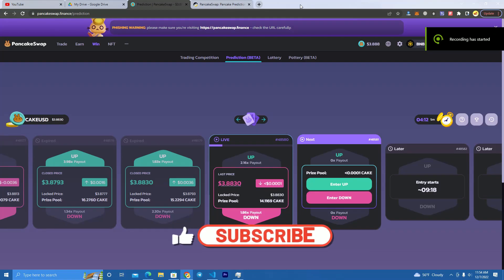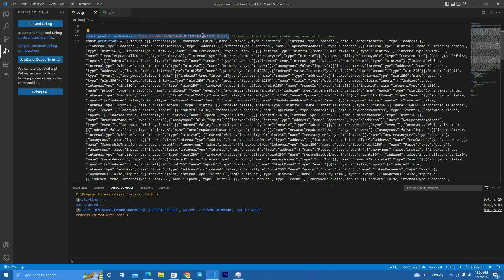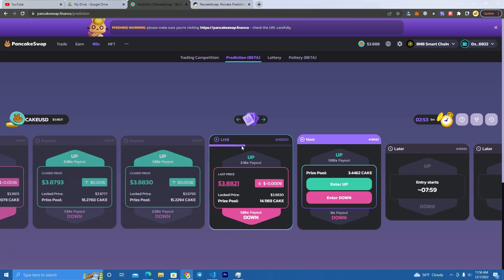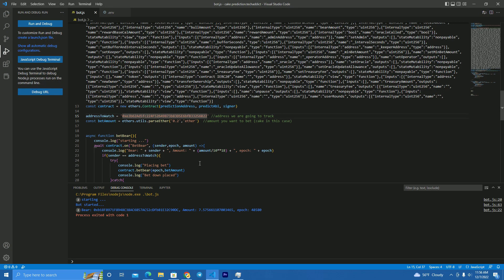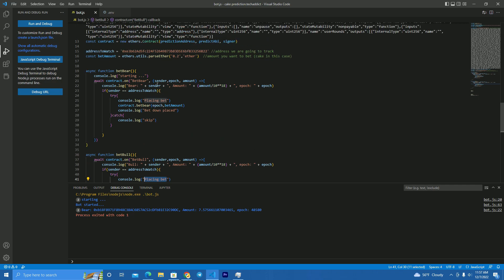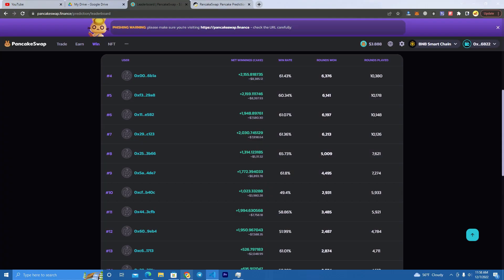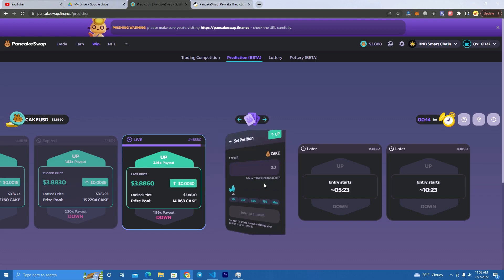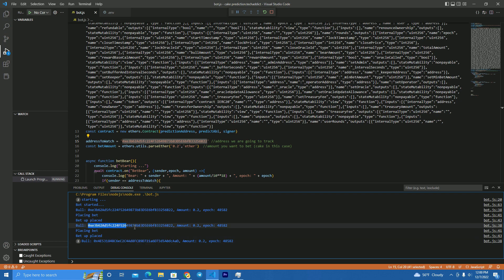Cake Prediction Bot